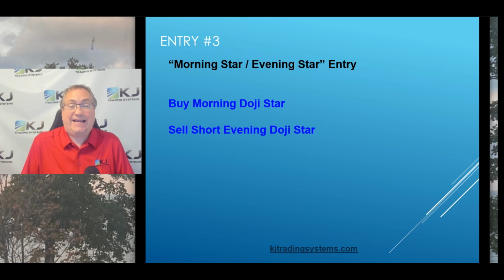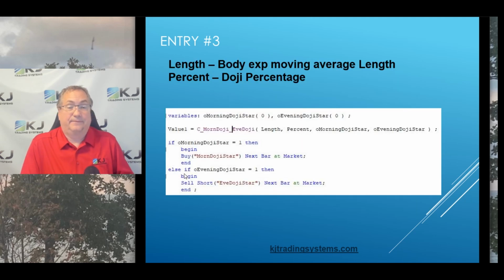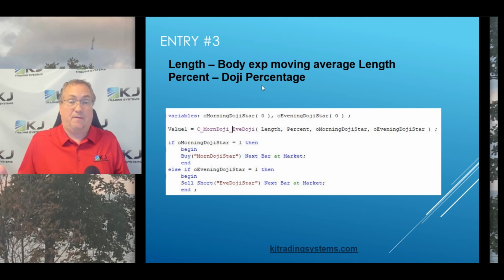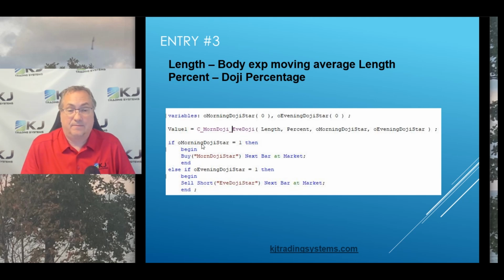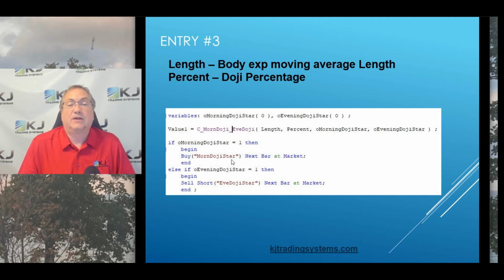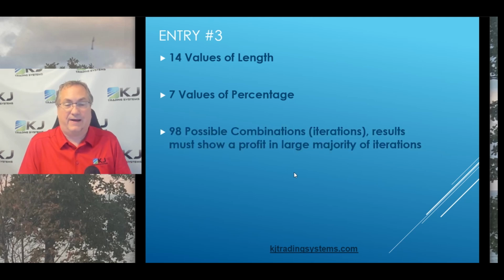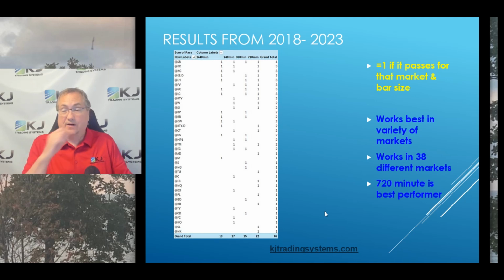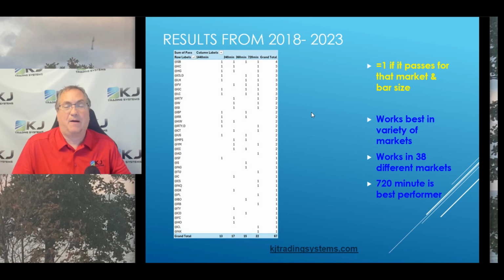MORNING STAR vs. EVENING STAR Candlestick Pattern | WIN EVERY TRADE with this EASY FUTURES STRATEGY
Learn how to algorithm trade using the only candlestick trading strategy you'll need for insane profits. Master the morning star vs evening star candlestick pattern and win every trade with this easy futures strategy!